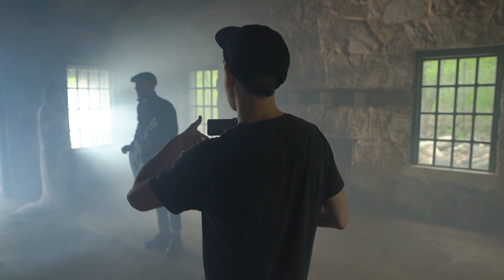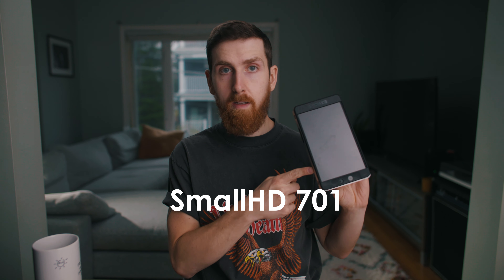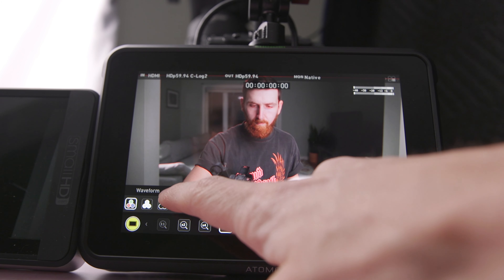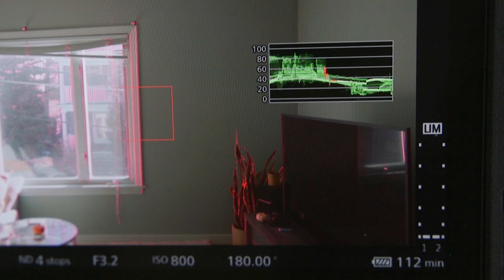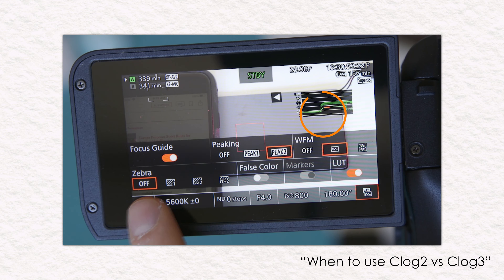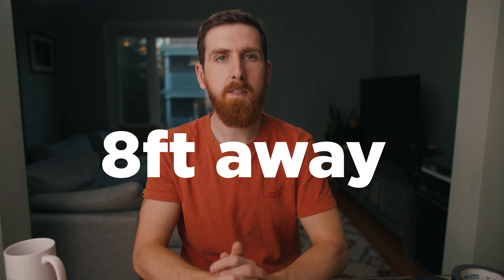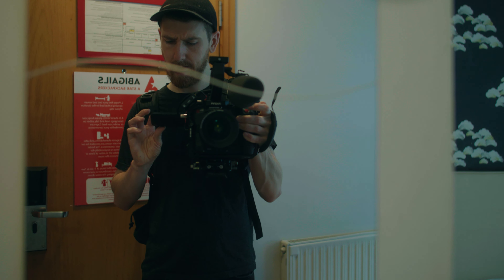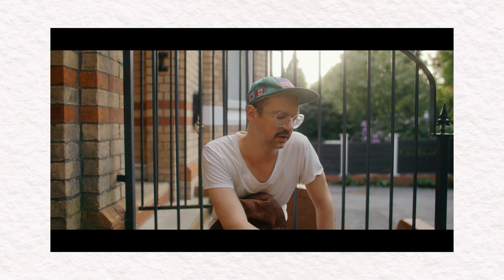Does the Canon C70 Need a Monitor?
Want more C70 content? I made a C70 course!

- CAMERA -
Affordable C70 Cage
Sigma 24mm 1.4
Sigma 50mm 1.4
Boom Pole
Undercovers (to hide lavs)
- LIGHTING -
Aputure Lightbulb
Amaran RGB Tube
Aputure Key Light
- EDITING -
Laptop Monitor
Editing Hard Drive
- LUTS -

-  Monitors Mentioned -
Atamos Shinobi
SmallHD Indie 7
SmallHD 703

0:00 Intro
0:24 Canon C70 LCD
0:40 Shinobi Wireless
1:32 Shinobi Brightness
3:05 Shinobi & Canon C70
6:50 Fan Noise
9:51 Rigging